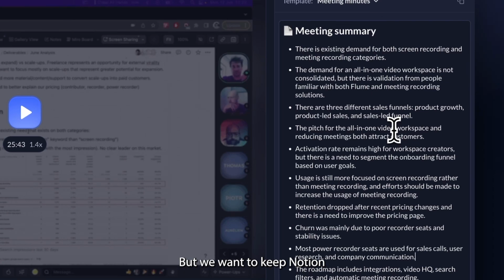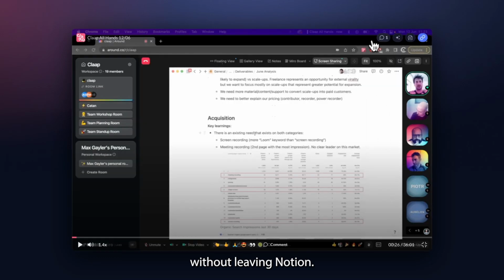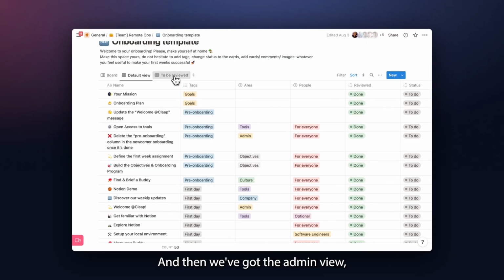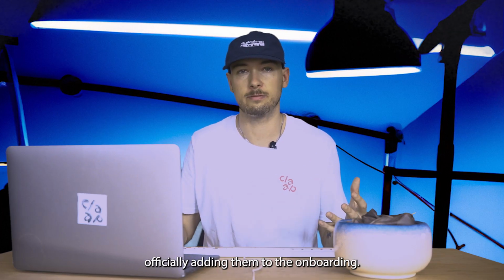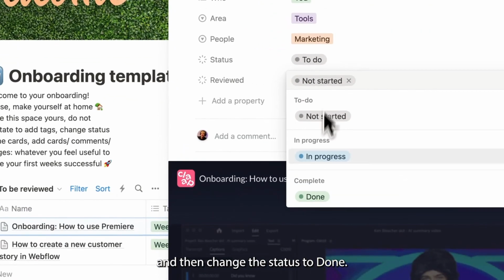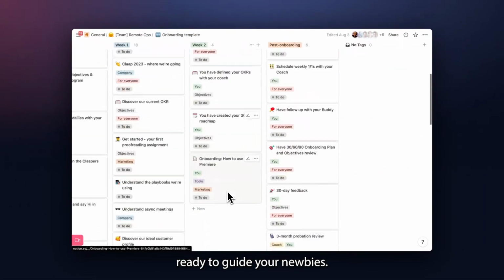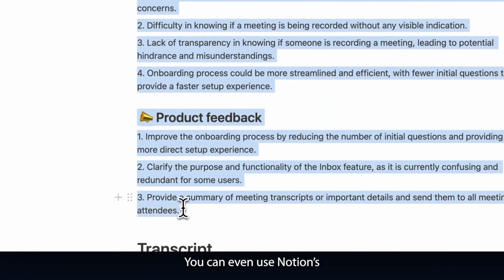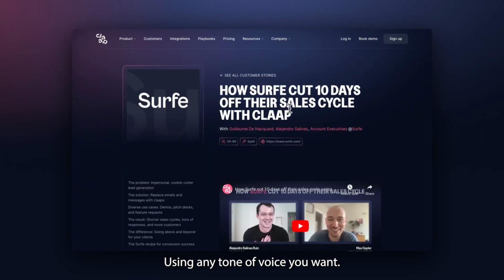Top 5 Notion HACKS using Claap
Turn your claaps into easy to digest Notion pages that unify all your communication in one place 🎉

Transform any claap into a Notion page that includes the video, a transcript, and AI summary. Connect them to your databases and get all your video updates exactly where you need them.

Say goodbye to scattered notes and disjointed conversations. With Claap x Notion, you'll experience a whole new level of accountability and transparency in your workflow. 🚀

✅ **Unify Your Communication**: No more half-finished minutes and meeting chaos. Claap + Notion brings all your discussions, ideas, and action items together in one place. 📚

✅ **Automate Everything**: Onboarding programs, user research repositories, account management, meeting notes, decision logs… It’s all easier with Claap 📝

✅ **Accountability & Transparency**: Keep tabs on everything happening in your team, making accountability and transparency a piece of cake. 🍰

Now, you can seamlessly transform any Claap into a Notion page, connecting the dots between productivity and organization like never before. 📈 Whether you're a Notion newbie or a seasoned pro, Claap x Notion is a game changer.

Ken is having a week off, so our in house content guy Max is here to show you our top 5 Notion hacks using our new integration.

0:00 intro
0:27 Hack #1 - Automatic Meeting Notes
1:44 Hack #2 - Centralize Your User Research
2:35 Hack #3 - Enrich Your Onboarding
3:57 Hack #4 - Organise Your Product Updates
5:08 Hack #5 - Shorten Your Content Cycle